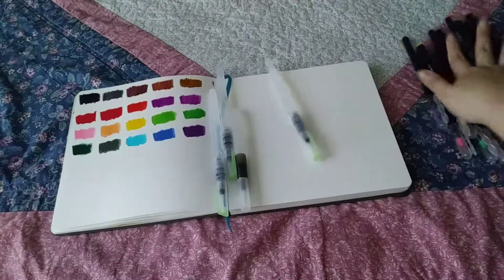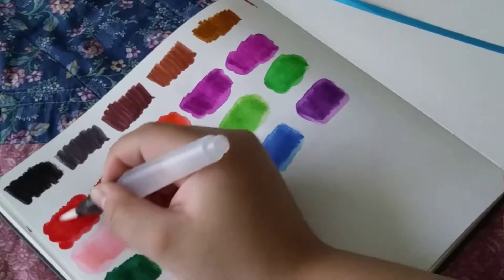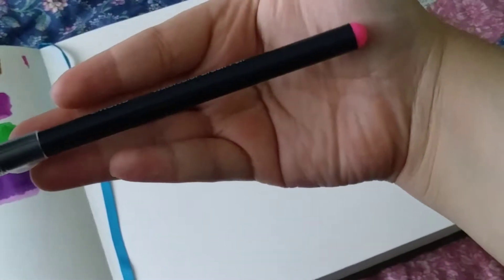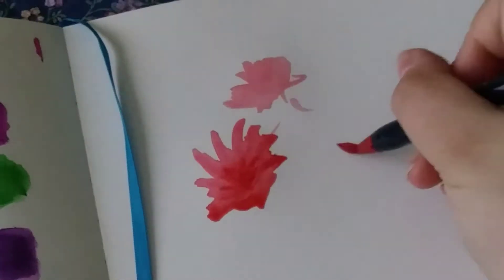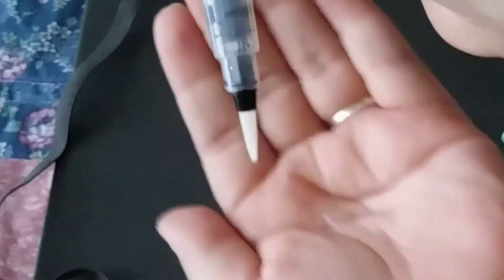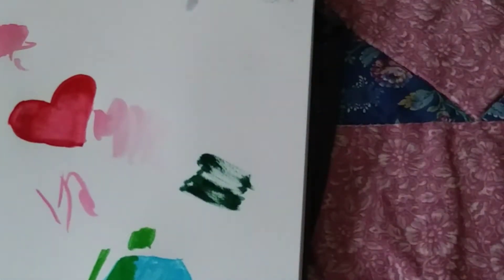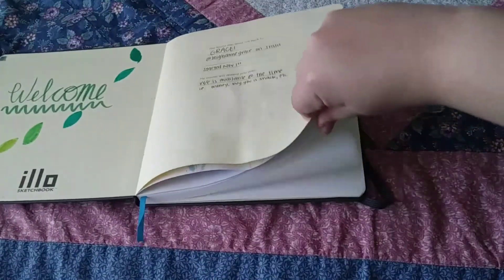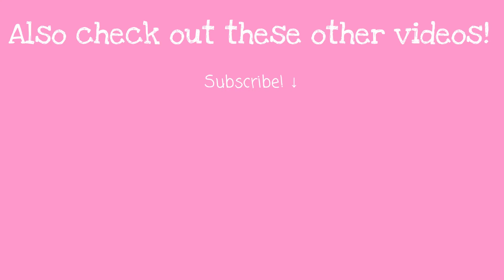OHUHU + ILLO REVIEW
I no longer ship Larry, sorry